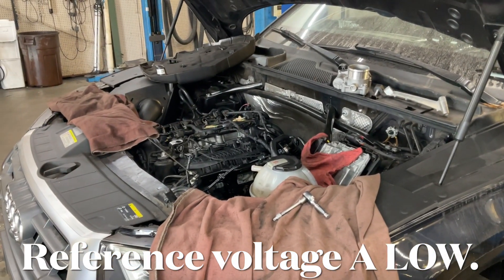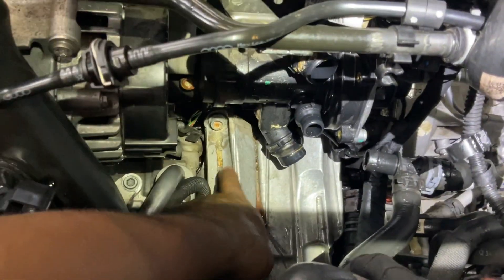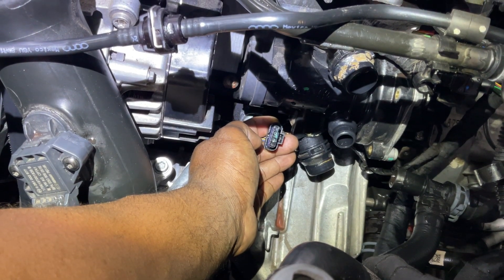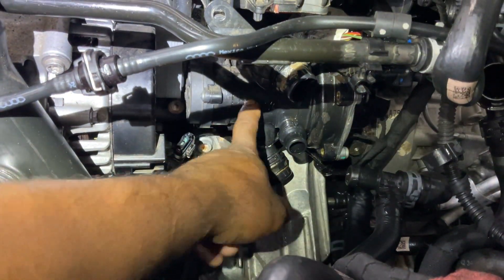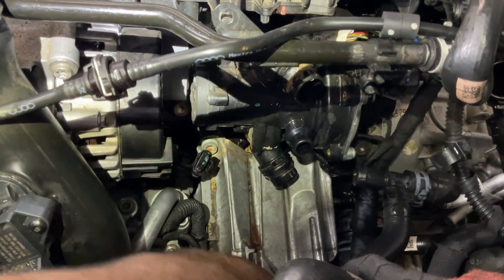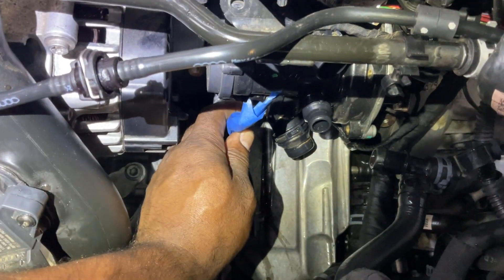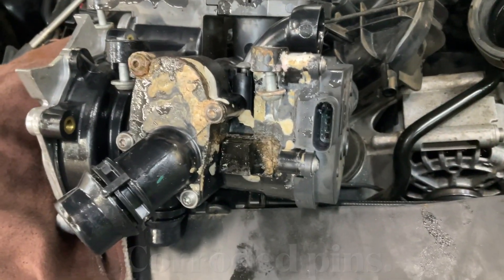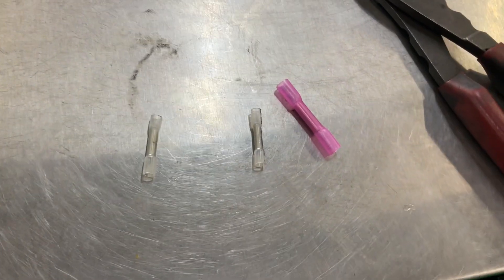Audi Q5 with P0641 circuit A low.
18 Audi Q5 with fault code:P0641 sensor reference voltage A low with a crank no start issue.